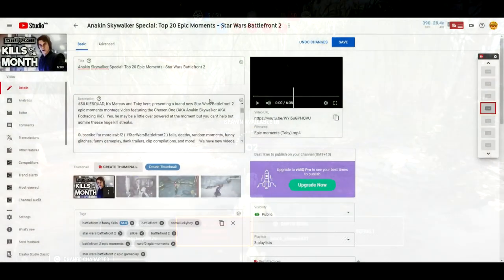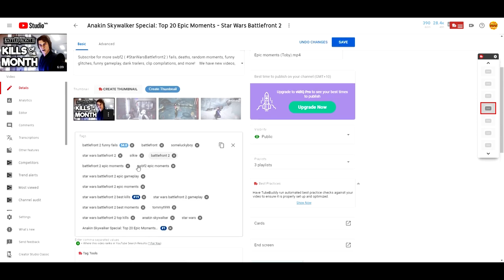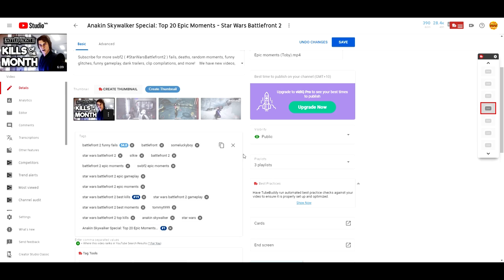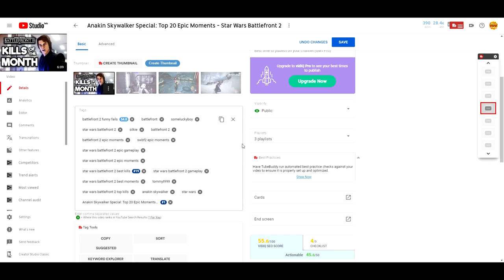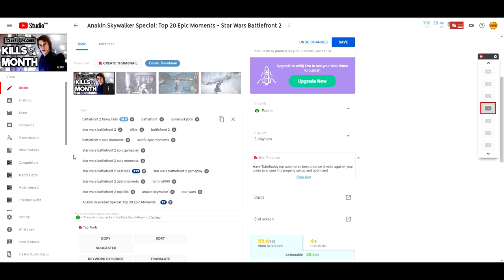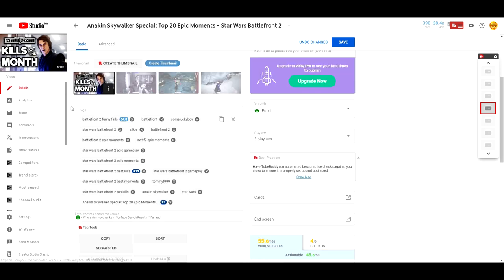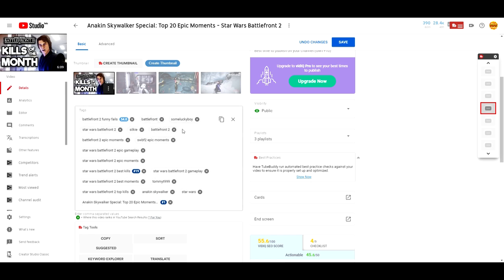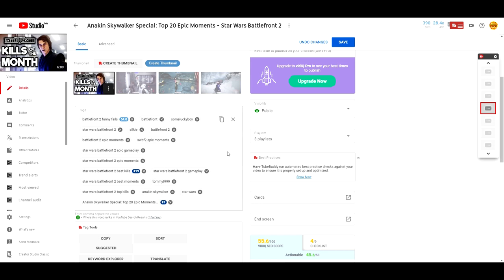How To PROPERLY Tag Your Gaming Videos On YouTube | The Four Types Of Tags!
👉 Want me to help you reach your first 1k subscribers ASAP?

UPDATE: Tags don't really matter anymore.  There are some far more important things you need to do when you upload your video, and I've made a video about that go watch it now

“Opportunity is missed by most people because it is dressed in overalls and looks like work.” —Thomas Edison